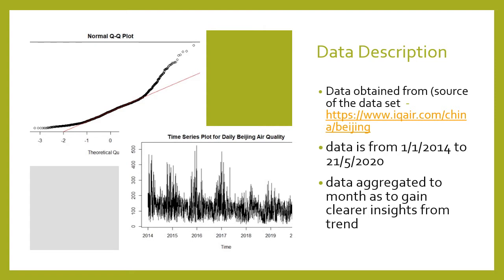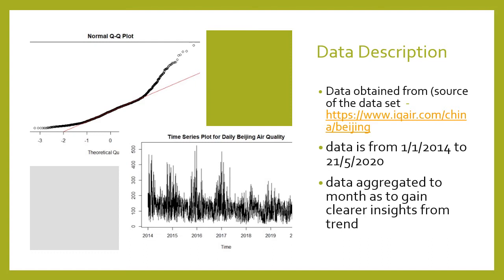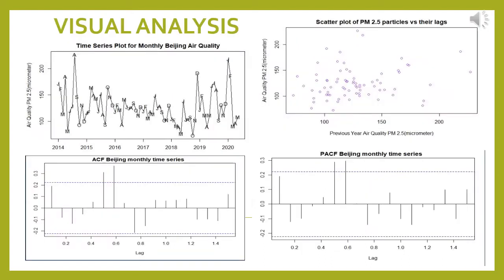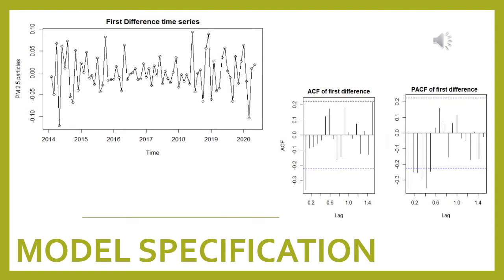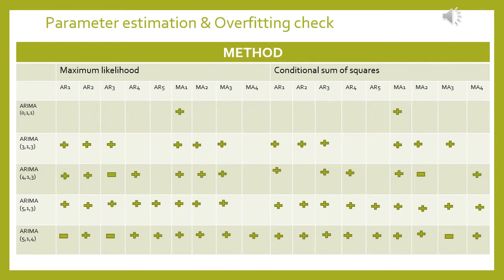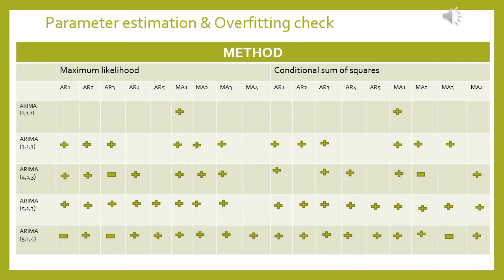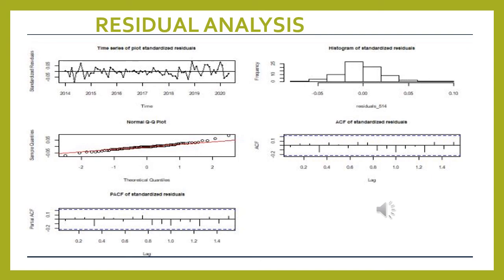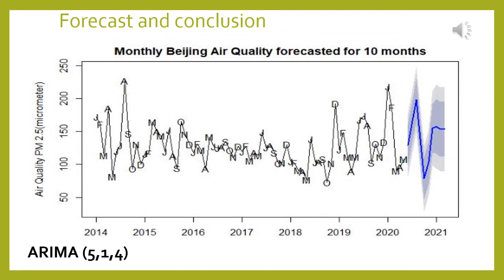Time Series Course Project Presentation - Group (Stationarity )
Time series Analysis using ARIMA modeling on a data set measuring daily PM 2.5 levels in Beijing China over 6 years .